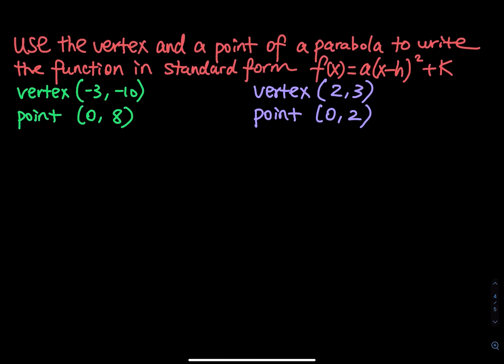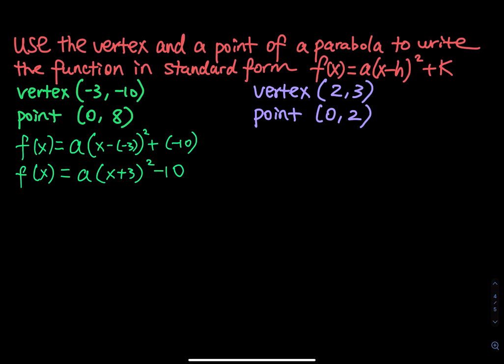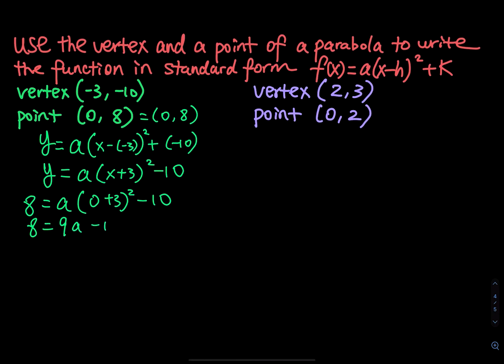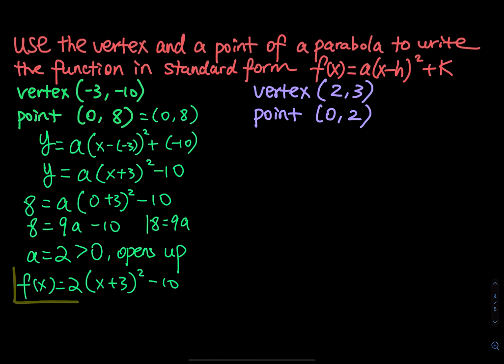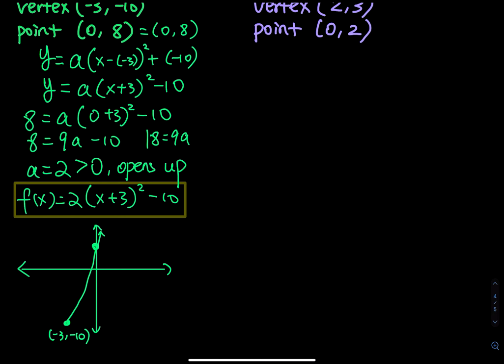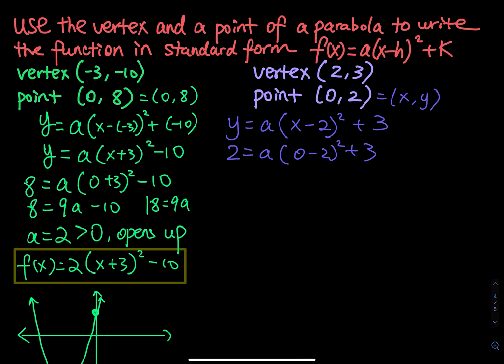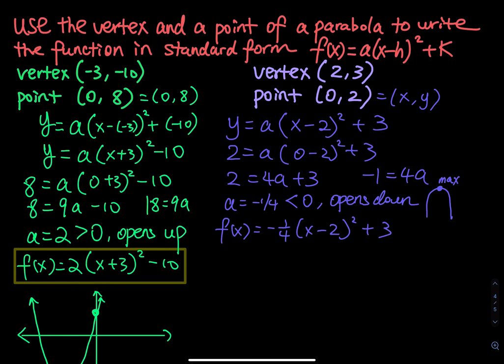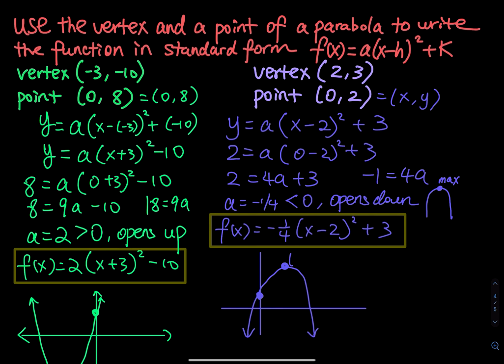2.1 Part 3: Find the Standard Form of A Quadratic Equation Using Vertex and A Point of A Parabola